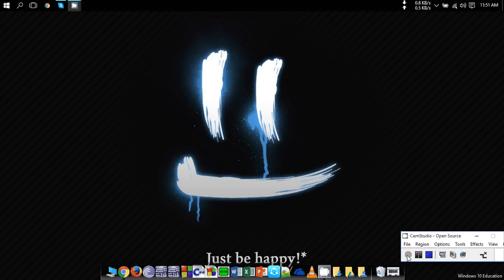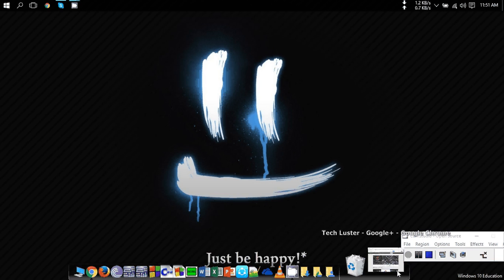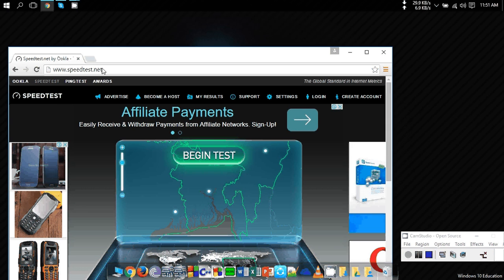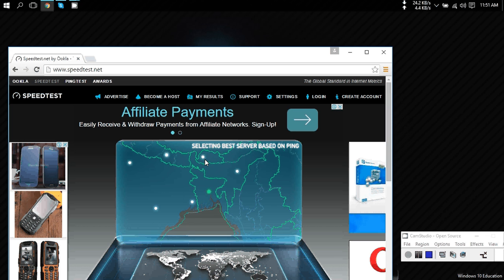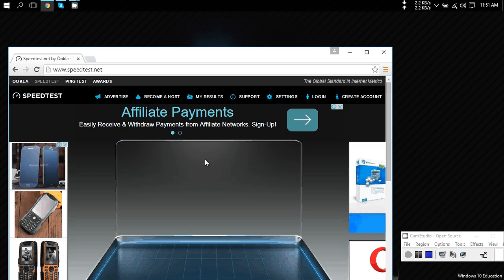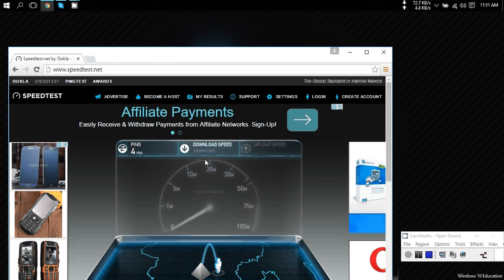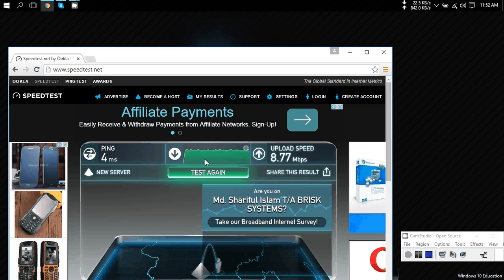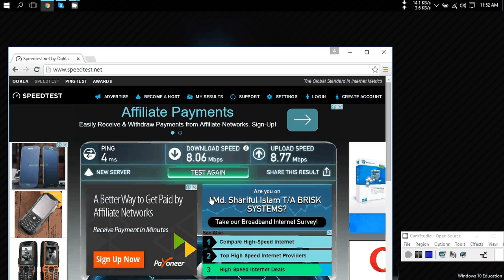how to test internet speed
Here is the website link for internet speed check